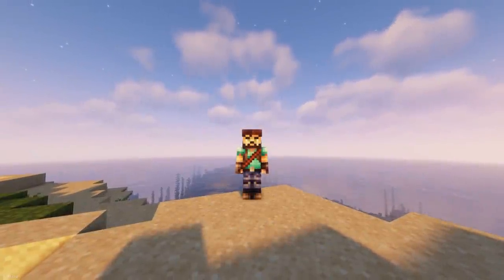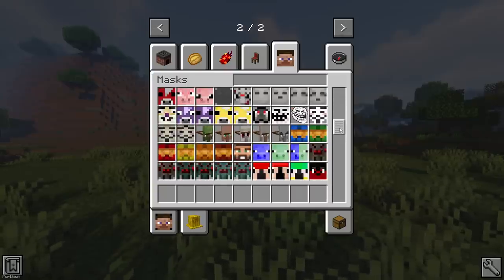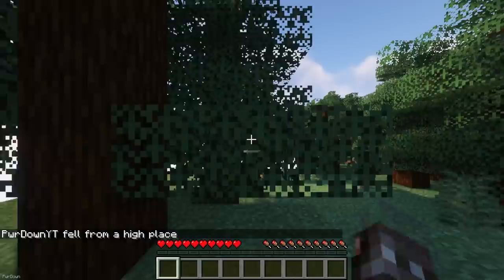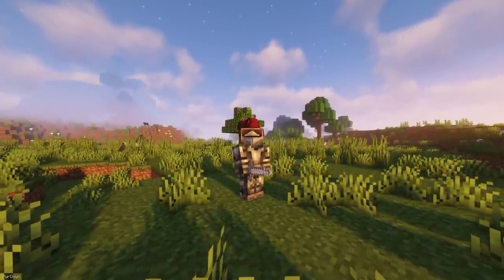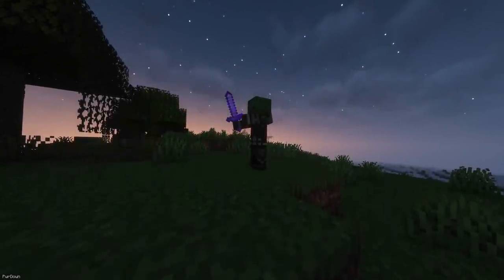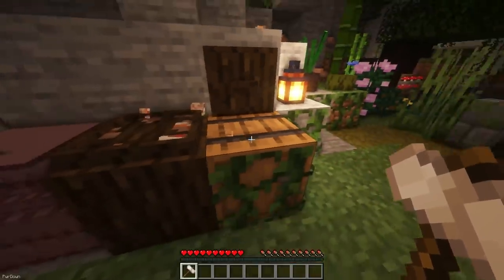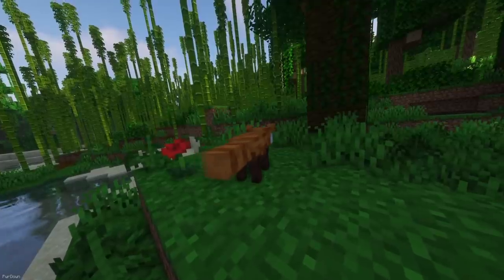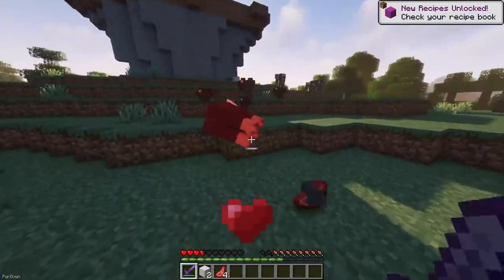Top 25 Minecraft 1.16.5 Forge Mods of the Month [August 2021]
Hey guys, I haven't covered 1.16.5 mods in a while, and I know a lot of people are still playing on that version, so I wanted to cover 1 video at least! Here's 25 mods that where released over the past week for that version, all using Forge. Some really fun ones here too!

Songs: [Sneak Out Together - Rasmus Faber][Turmoil - Rasmus Faber][Pause - Andre Aguado]

Timestamps:
0:00 - Intro
0:27 - Travelers Titles
0:42 - Cold Sweat
1:31 - Masks
1:49 - Nether Agriculture
2:09 - Exlines Furniture
2:27 - Immersive Cooking
2:52 - Farsighted Mobs
3:06 - Hard Softcore
3:27 - Loot Beams
3:42 - Throwability
3:58 - Better Dungeons
4:31 - Lightning Charges
4:42 - Epic Knights
5:12 - Swamp Expansion
5:41 - Raccoons
6:02 - Zombie Nation
6:39 - Undead Expansion
7:16 - Second Chance
7:39 - Sea and Prehistory
8:17 - The Dark Caverns
8:59 - Wilds
9:25 - Red Panda
9:42 - Structures Plus II
10:05 - Powerful Totems
10:26 - Mushroom Fox
11:00 - Life Steal Enchantment
11:14 - Outro